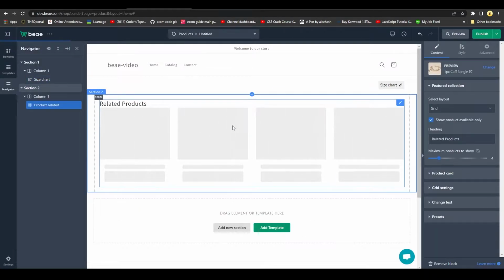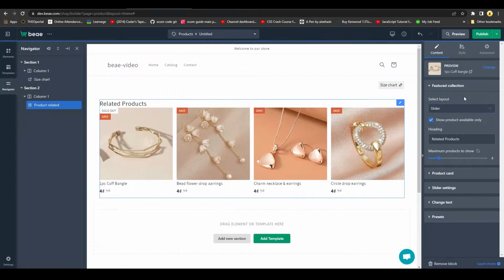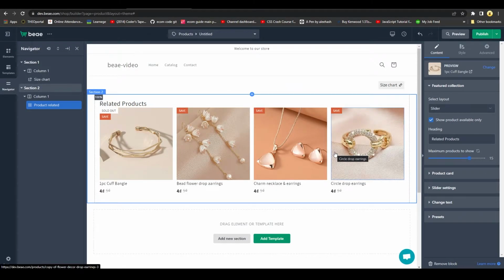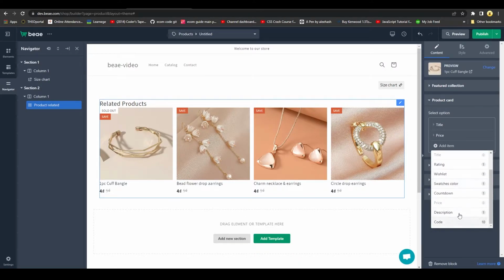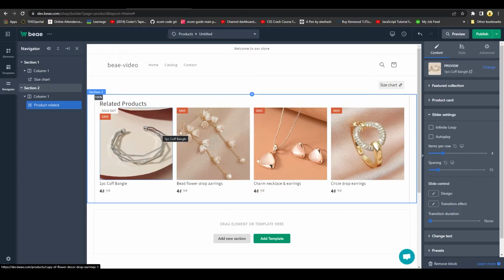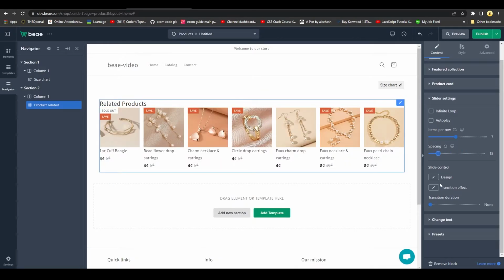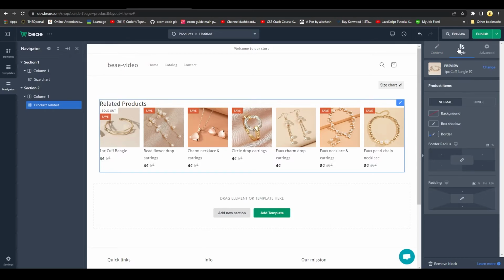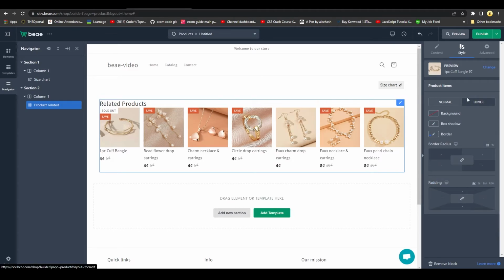How To Add Related Products To Shopify Product Pages | Beae Exclusive Step-By-Step Shopify Tutorial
This video will show you how to add related products to your Shopify product page using Beae. Let's take a look at how to pull the related products from your Shopify store's inventory or from a third-party source. It also includes a Shopify template that will help you set up the process of adding related products on your store's product